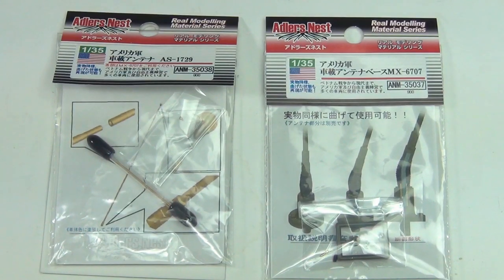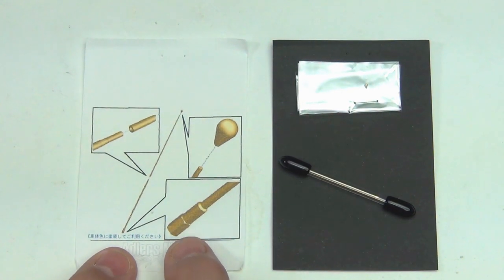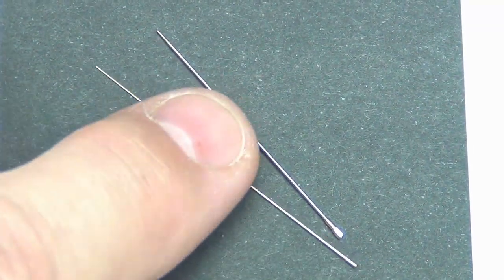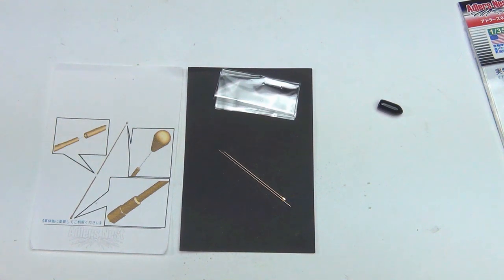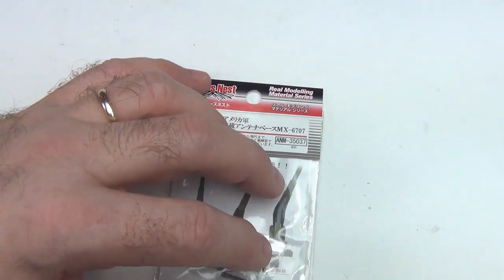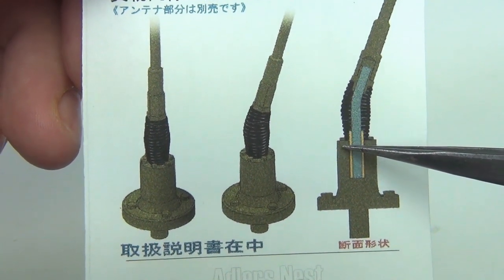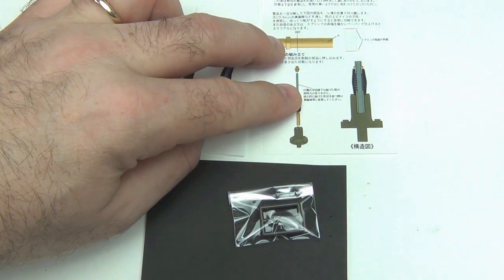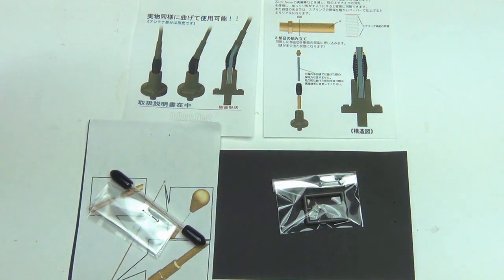Adler's Nest VHF Antenna sets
A small product review of the Adlers Nest VHF antenna set !
Antenna whip AS-1729 and Antenna mounting unit MX-6707 .

Those are extremely well done and ...   sorry to say !  Pricey !
9$ per. so that's quite impressive. and prohibitive if put on all your models... ! but maybe for one special Kit ? that could be justified !

I had to see them up close, so I ordered a set, they were good and They are just perfect!

Go check HLJ.COM for more fine Adlers Nest detailing products..

Post production notes : SONY

 I have recorded the movie using a Sony Digital Handy-cam  HDR-PJ10 in HD, with the aid of a Sony VCL-HGE08B Wide Lens,  mounted on a "DIY"  JIB Crane;  I have not used any Background music during filming nor in post-production;  All intros are from FlixPress.com for which I paid them for custom animations and those came with their own soundtracks.    The Video was edited using COREL Video Studio 7 Pro.